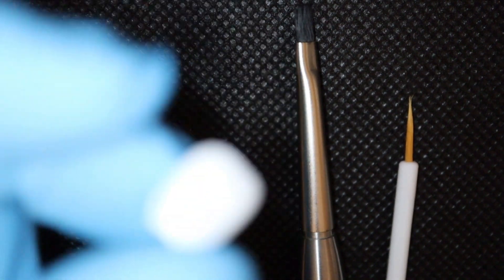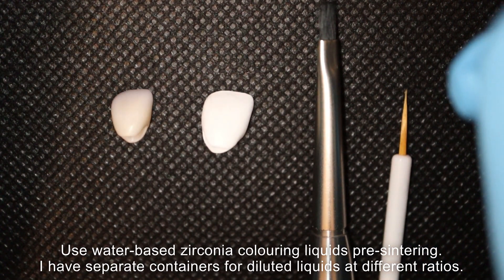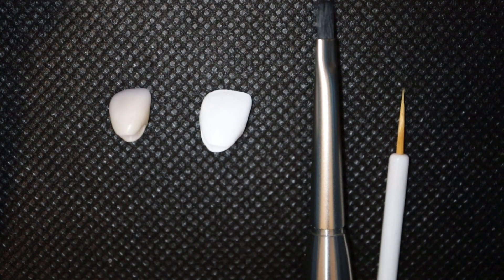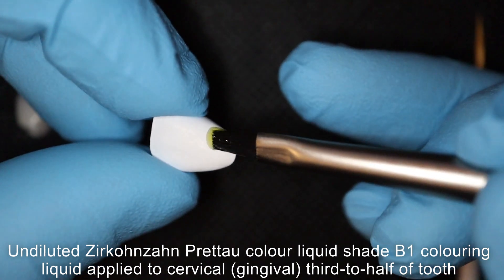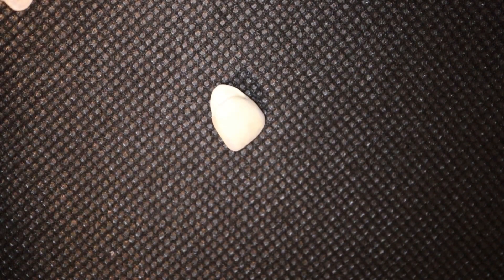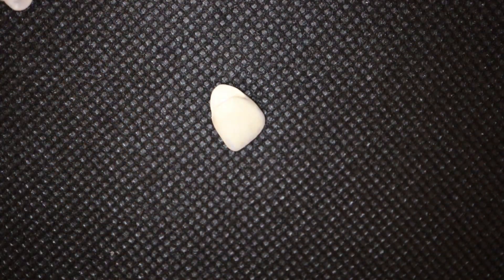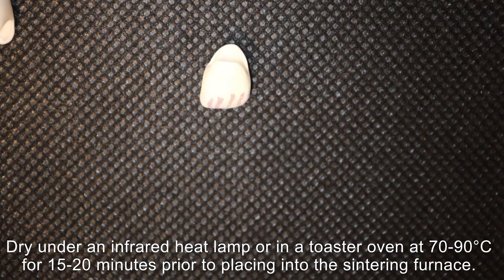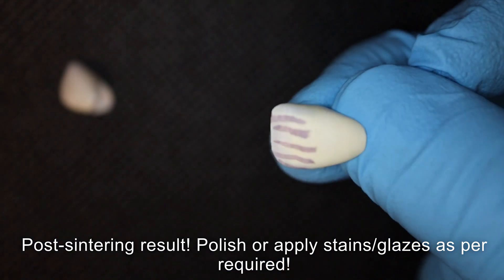Colouring 3D printed (AON Inni-Cera) zirconia tutorial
A simple walkthrough on how I personally colour a 3D printed zirconia crown before proper sintering.